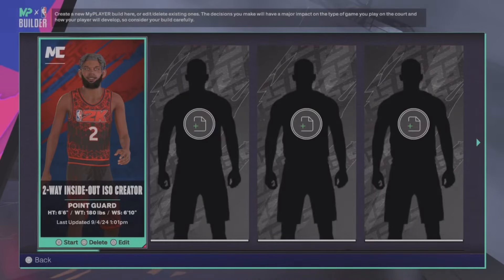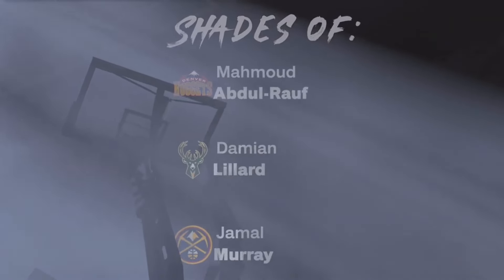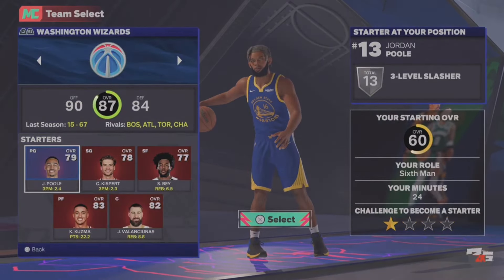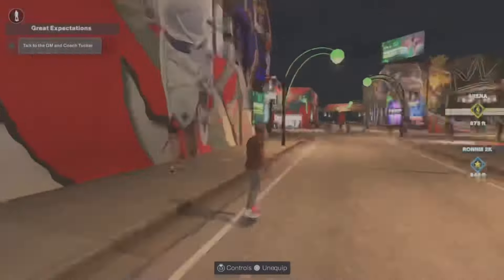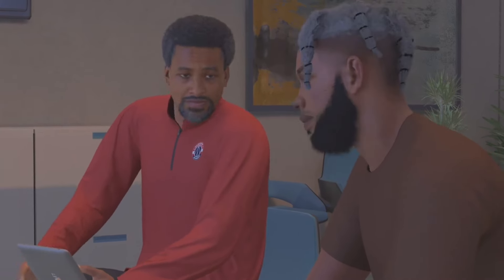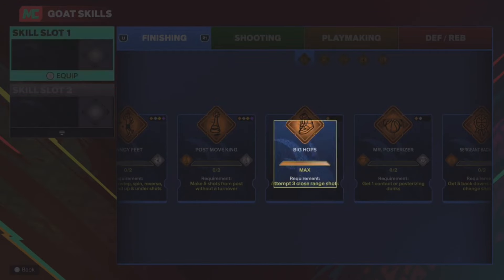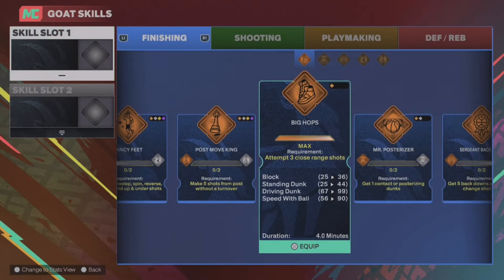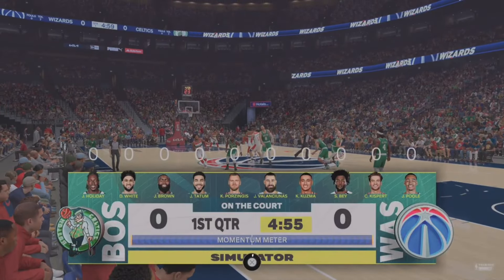NBA 2K25 UNLIMITED VC GLITCH METHOD IN 3 MINUTES